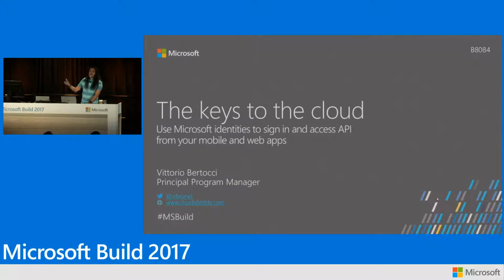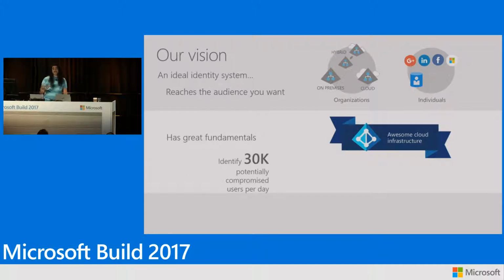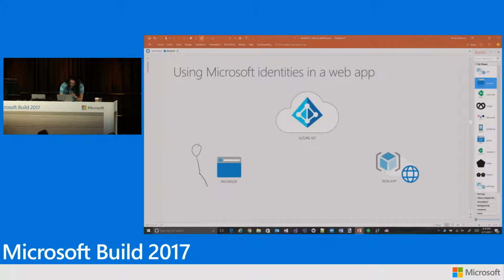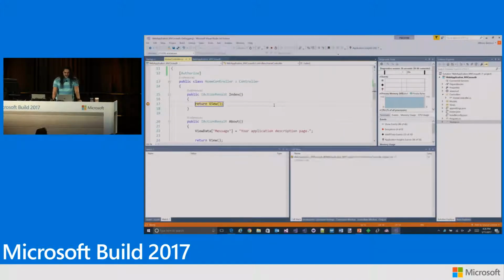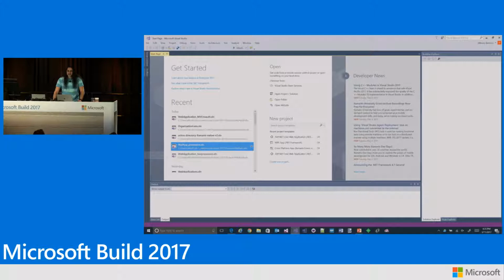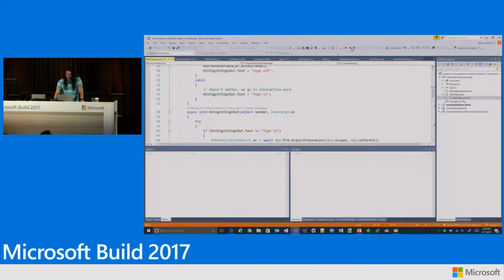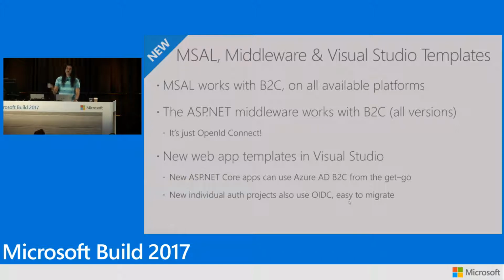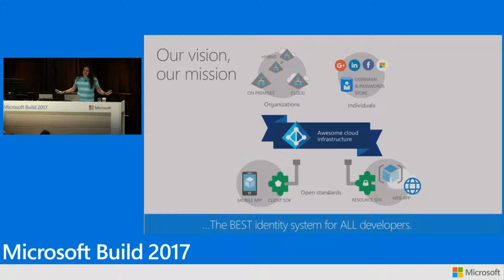Build 2017 The keys to the cloud Use Microsoft identities to sign in and access API from your mobil